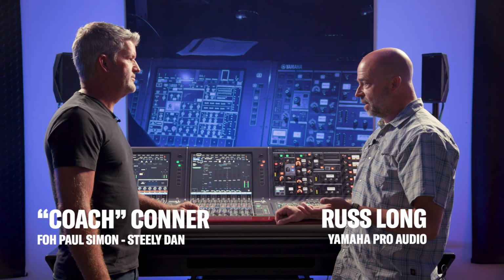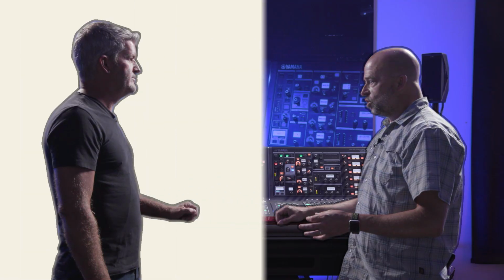Facts & Faders - Michael "Coach" Conner on DaNSe - RIVAGE PM Interview Series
DaNSe is a revolutionary noise suppressor that removes background noise and improves sound clarity. Get an insider's view into how Michael "Coach" Conner, Steely Dan & Paul Simon FOH engineer, utilizes this plug-in.